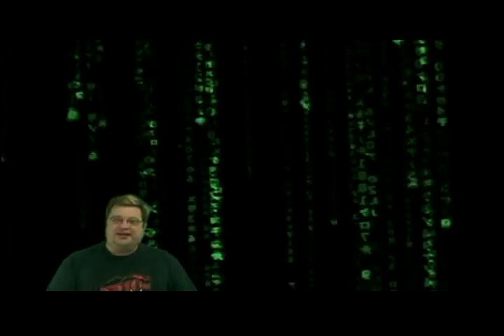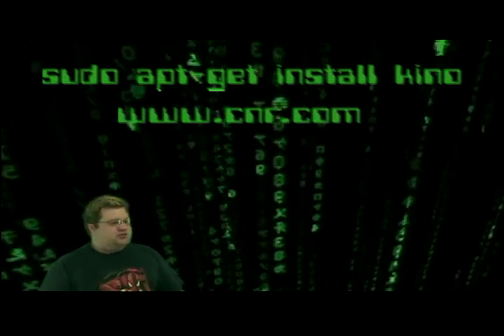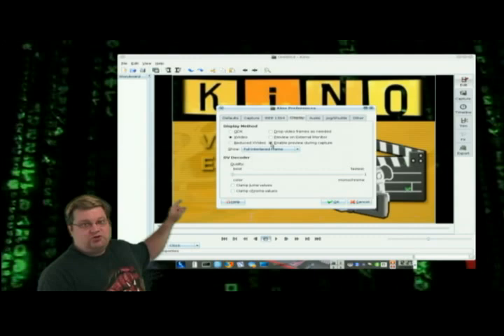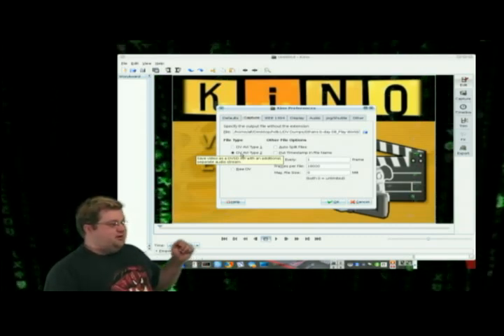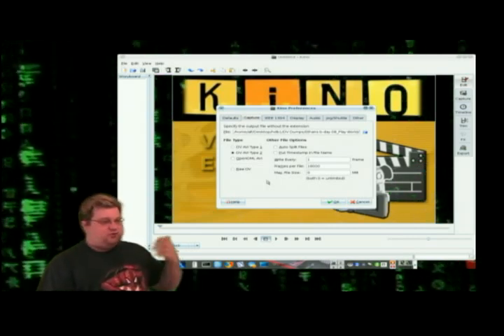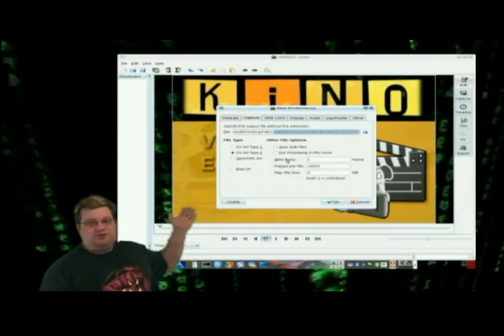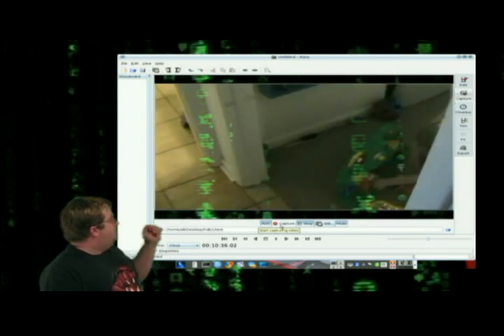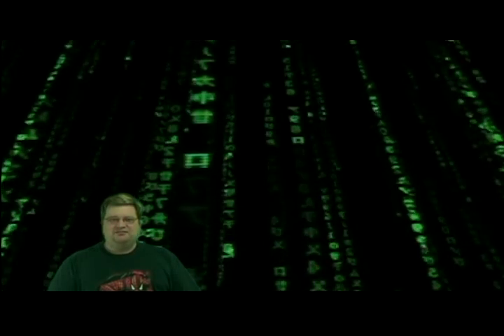LINUX video capture - KINO Tutorial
For those who are set up for digital video, here's a little tutorial on how to use Kino to get your footage ready to edit in Cinelerra!  Next tutorial (who knows when... hopefully soon) will be downloading, compiling and installing Cinelerra!

Make sure to check out this link for a good basic overview of Cinelerra:

If you have any suggestions or would like a tutorial on something specific, please comment or shoot me a message and let me know.  I'll see what I can do, though outside Cinelerra, you might be out of luck.  You never know till you ask!